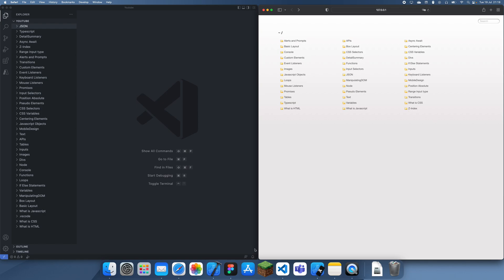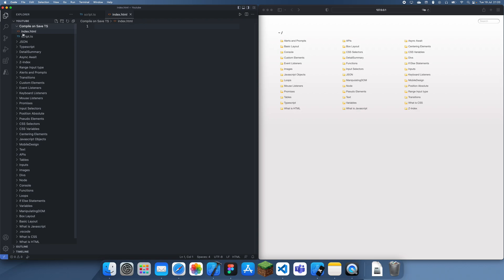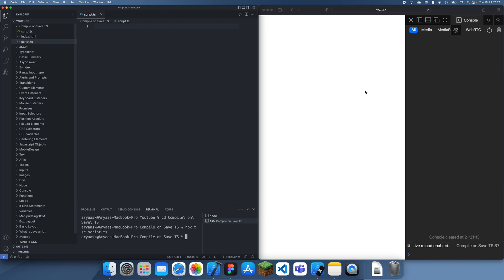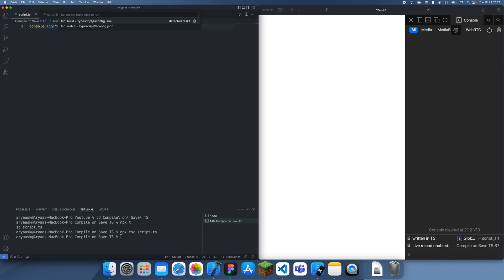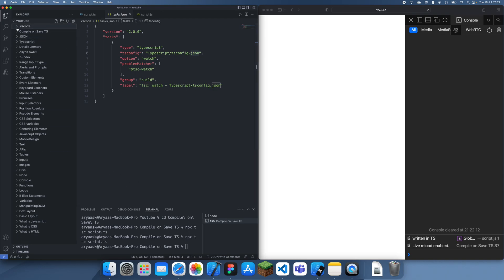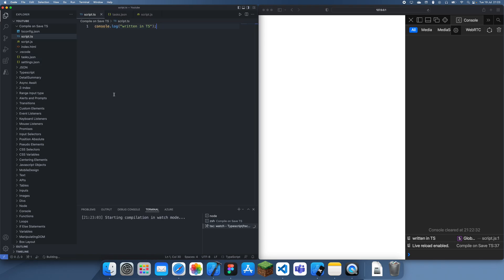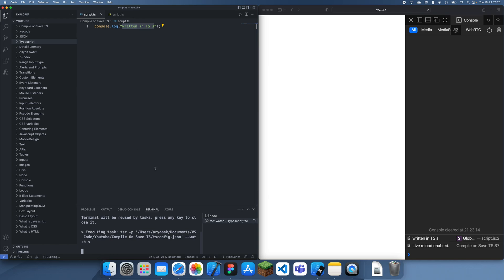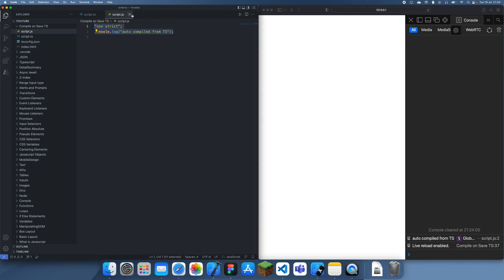How to automatically compile Typescript to Javascript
In this tutorial I will explain how to setup an environment, where you can easily compile typescript code to javascript whenever you save the code.